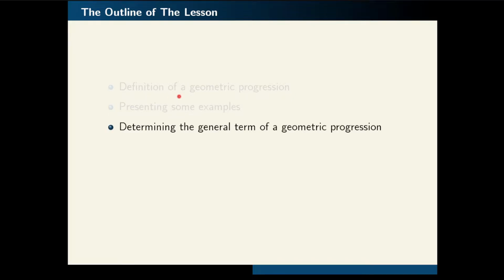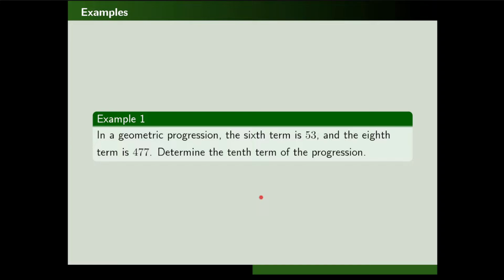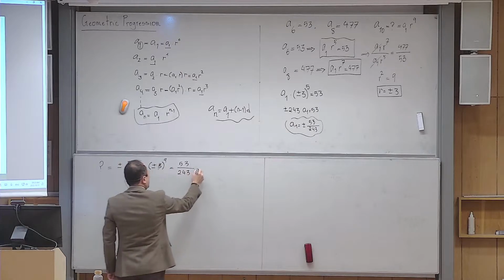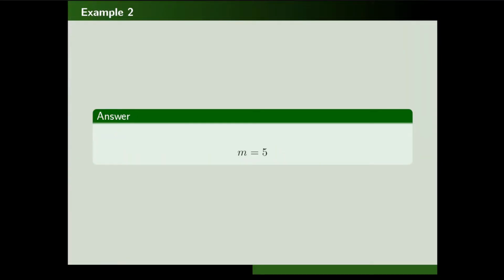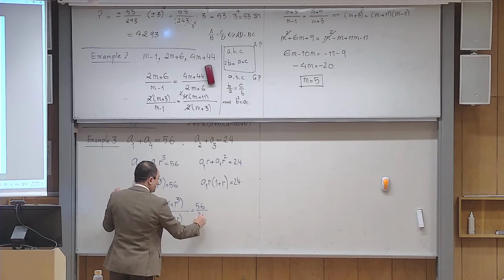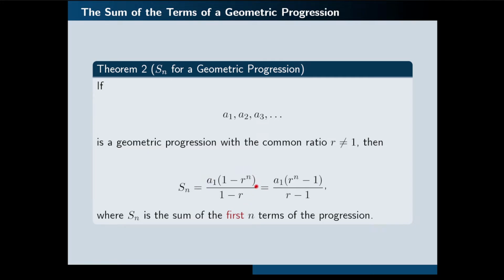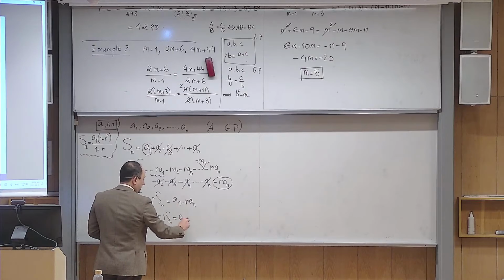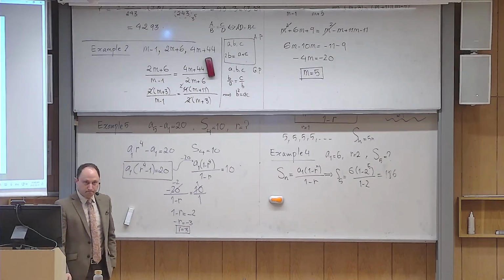Matematik 5, Geometric Progression, Part 1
In this video, I introduce the notion of a geometric progression and present some related examples.